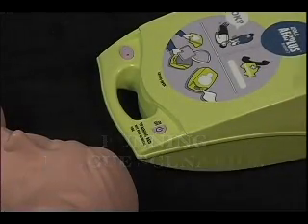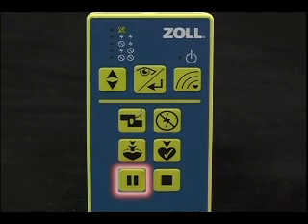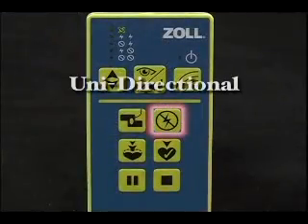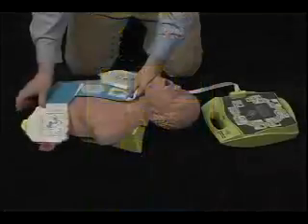ZOLL AED Plus Trainer 2 - 4. Running Scenarios